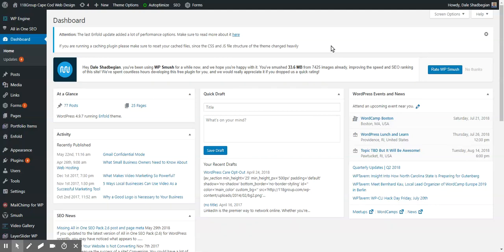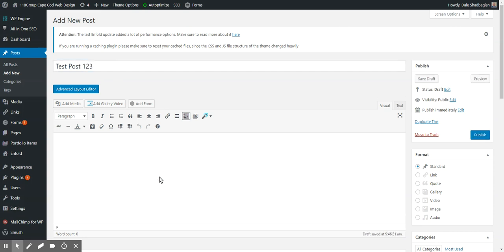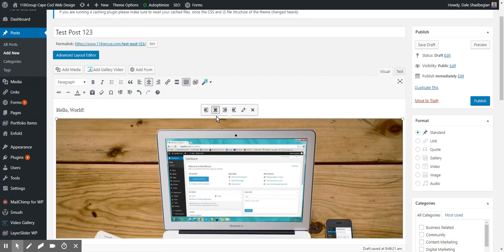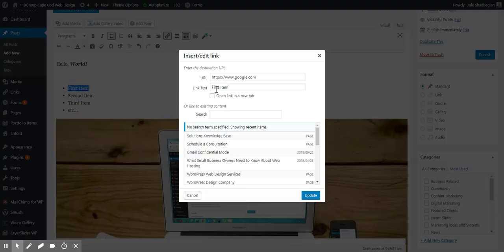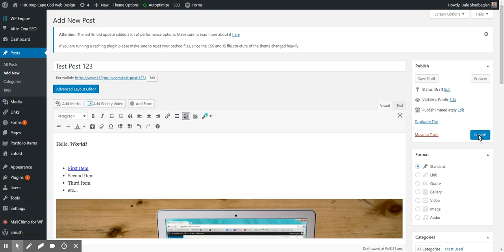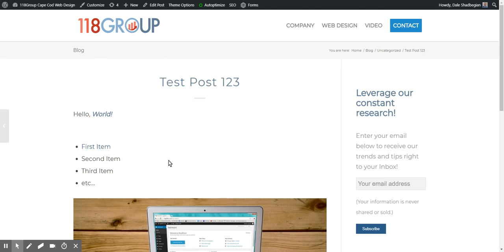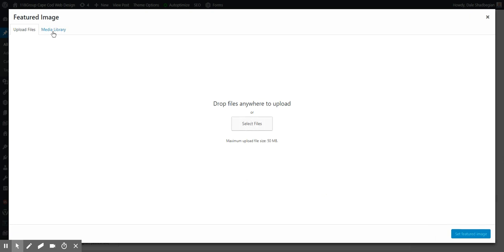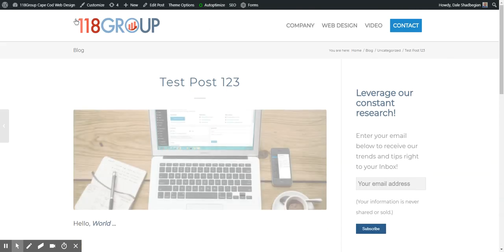Creating a Blog Post with the Enfold Theme